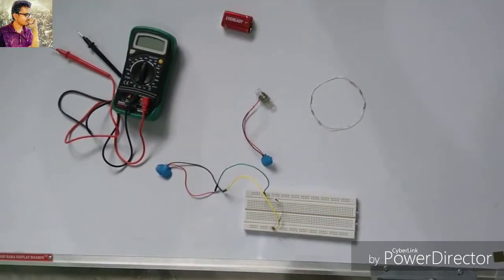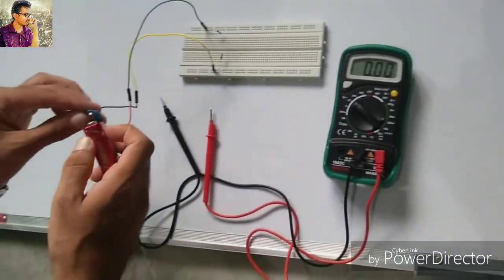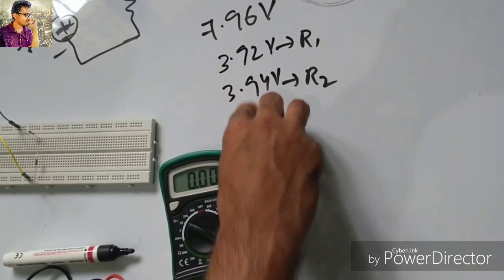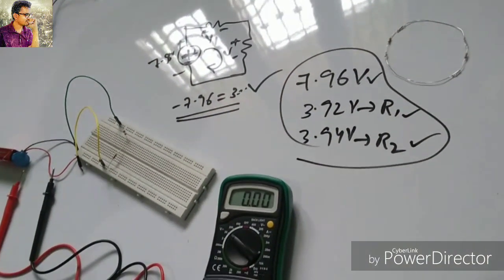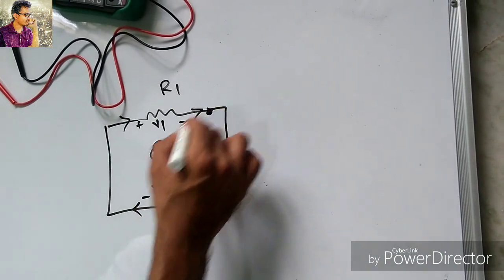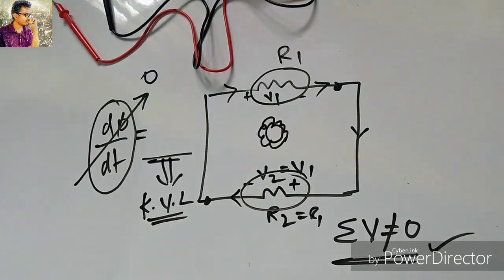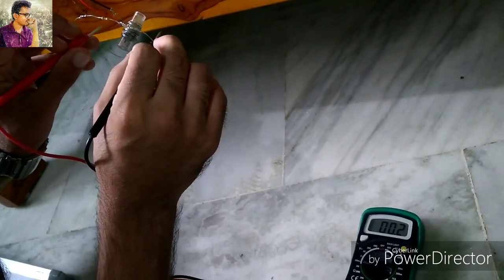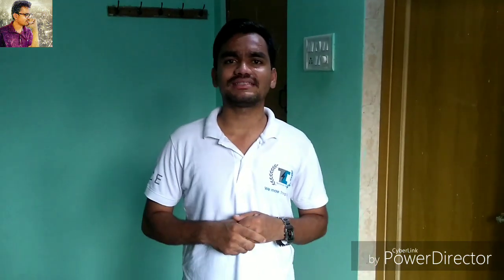Bug in KVL ??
Is KVL satisfies in all cases. no here​ is the reason supporting it as the special case of Faraday's law...this is the best video ever made